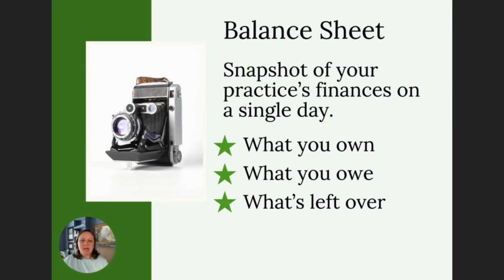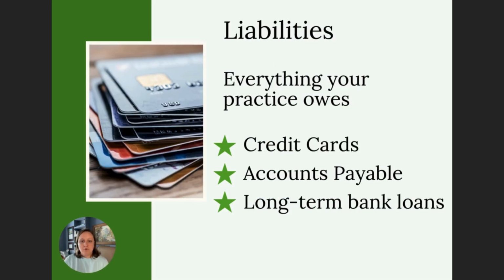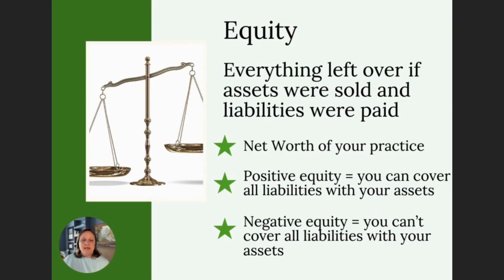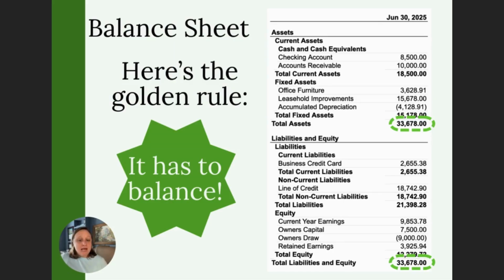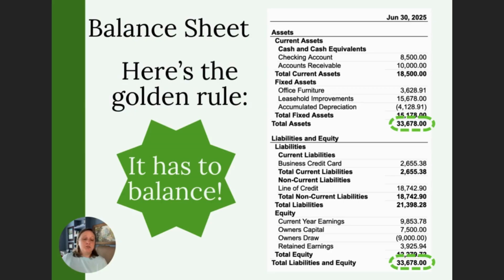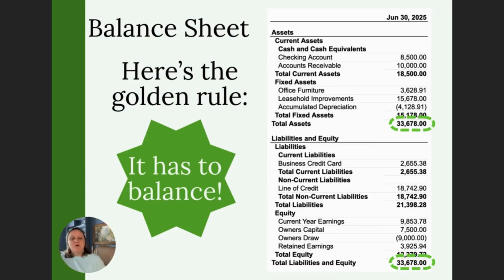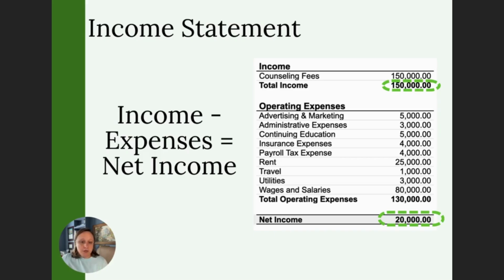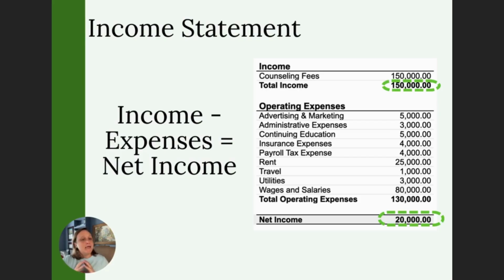Reading a Balance Sheet and Income Statement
In this video, I will explain a high level view of a Balance Sheet and Income Statement.  In your therapy practice, you will want to review these often to gauge the financial health of your practice.